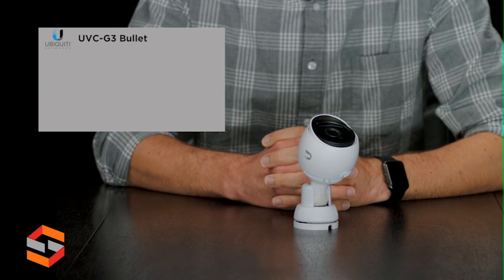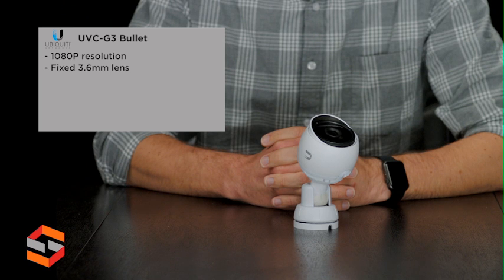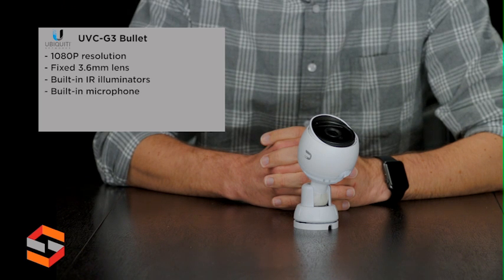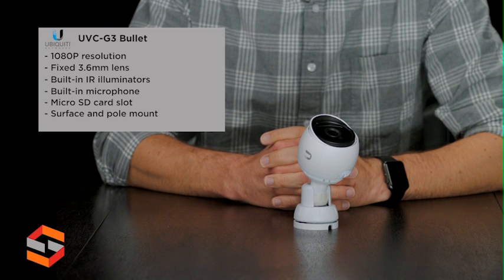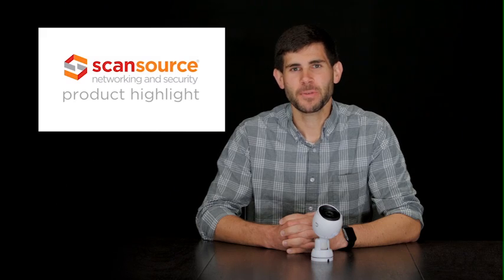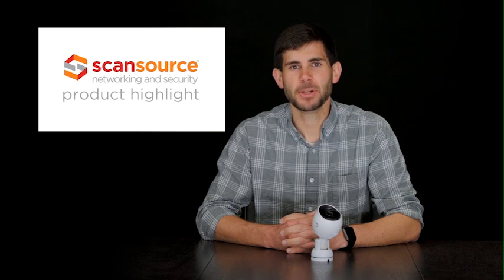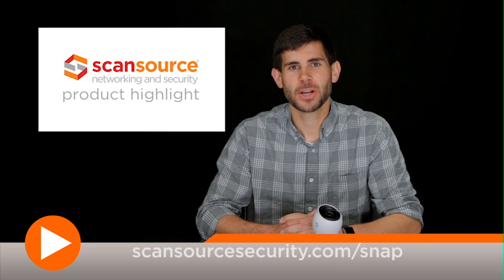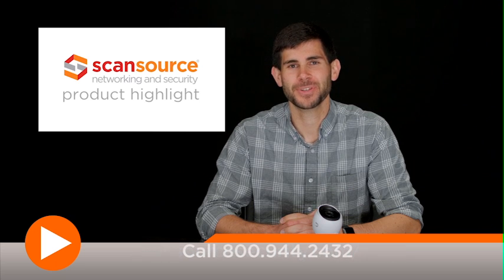Ubiquiti UVC-G3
A small bullet size camera that is able to be mounted in many different applications with included IR and True Day/Night capabilities.